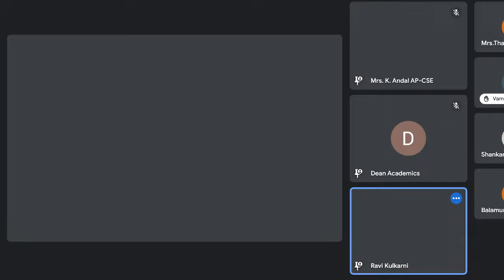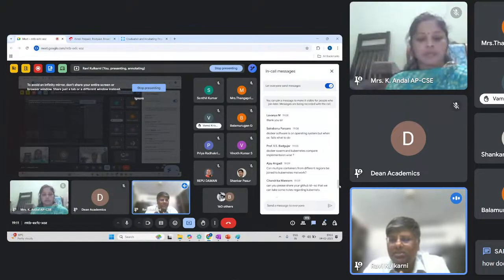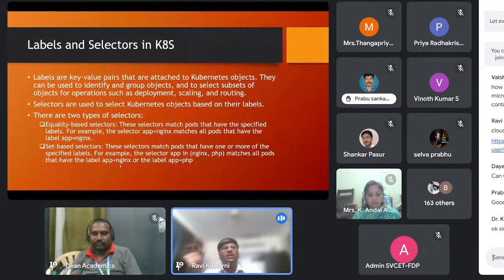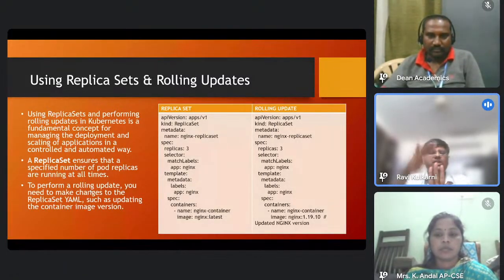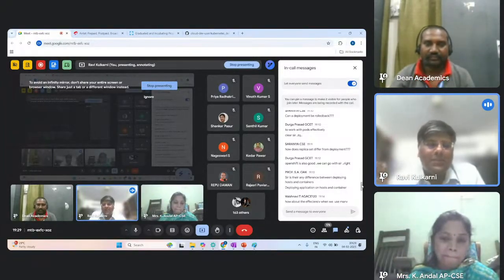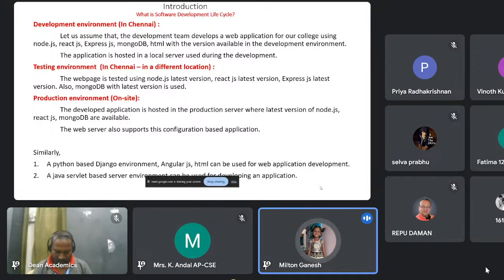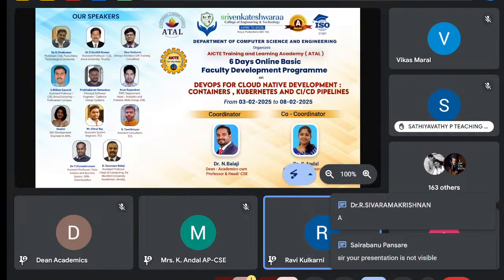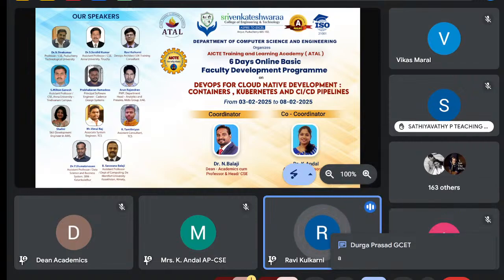Day-2_04/02/2025_DevOps for Cloud Native Development : Containers, Kubernetes and CI/CD Pipelines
Welcome to the live stream of Sri Venkateshwaraa College of Engineering and Technology,